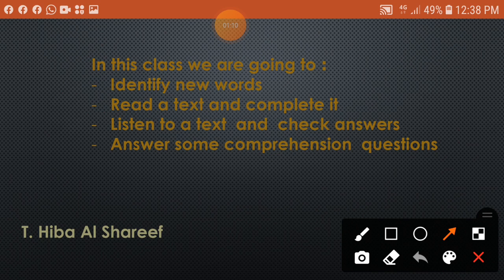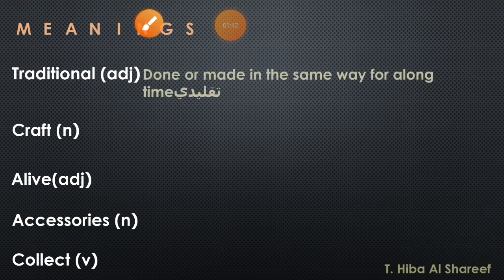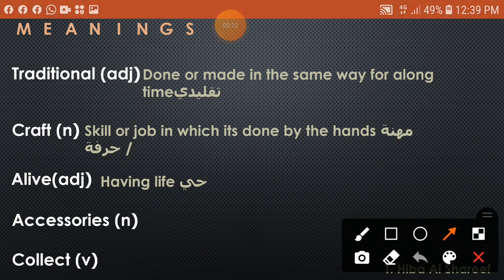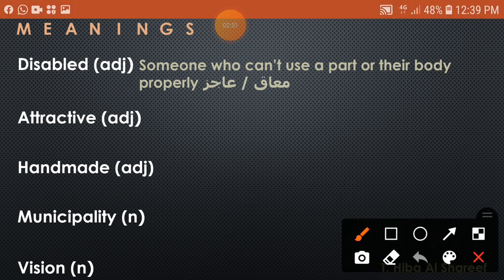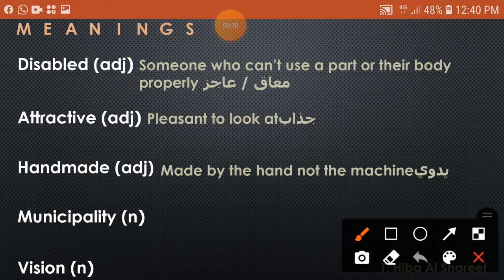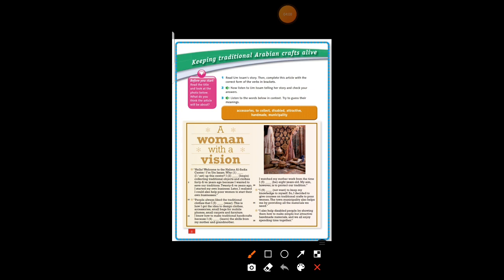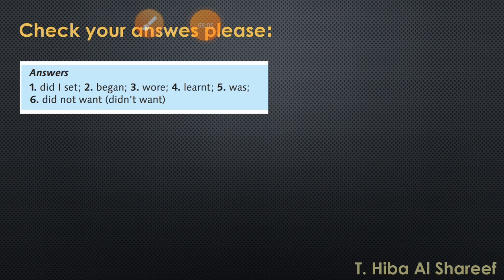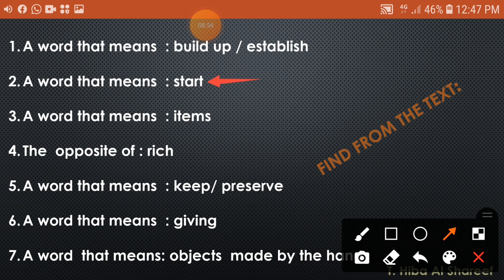Lesson 4 - module 1 - 8th grade